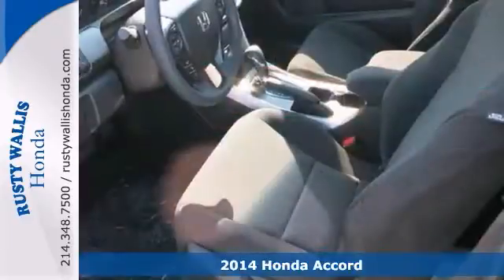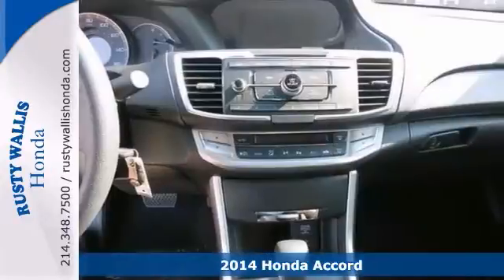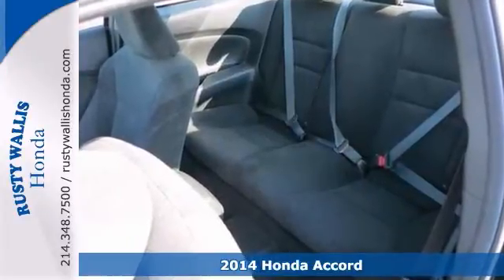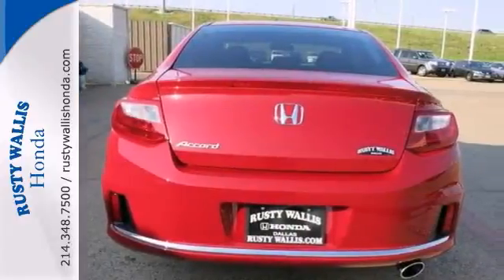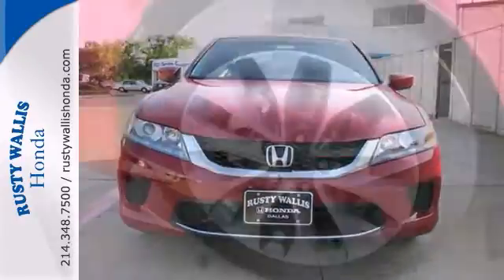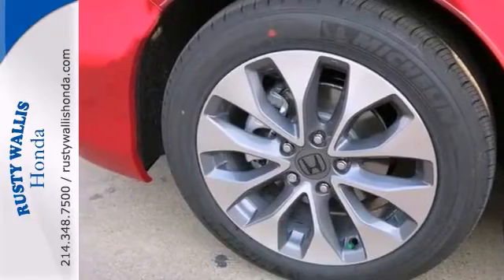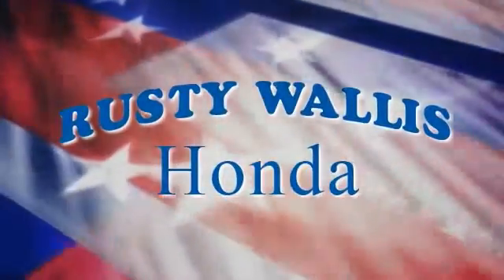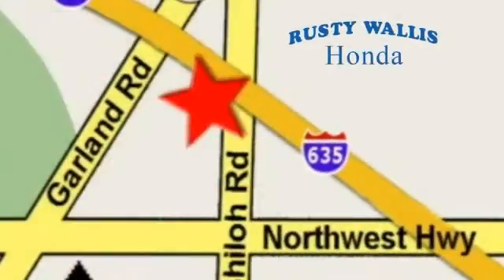2014 Honda Accord Dallas TX Fort Worth, TX #141351 - SOLD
Year: 2014
Make: Honda
Model: Accord
Trim: Continuously Variable Automatic
Engine: 4 Cylinder
Transmission: Continuously Variable Automatic
Color: San Marino Red
Stock #: 141351
Ivory. What a great deal! A great deal in Dallas! Welcome to Rusty Wallis Honda, family owned and operated for over 45 years. Who could say no to a truly wonderful car like this terrific 2014 Honda Accord? It's a peach! A great ride ...great gas mileage...what a great deal!

Address:
12277 Shiloh Road